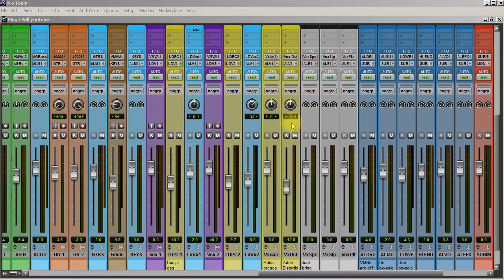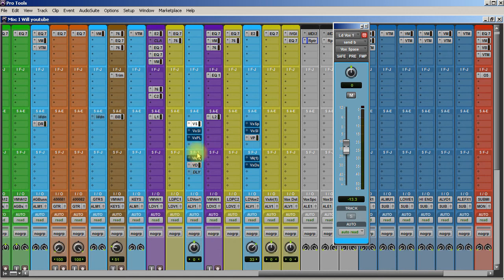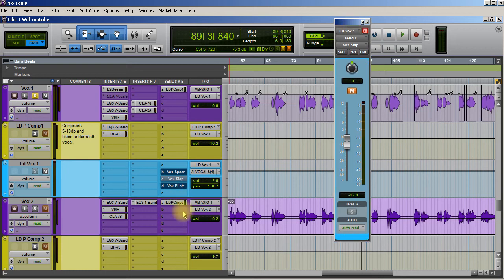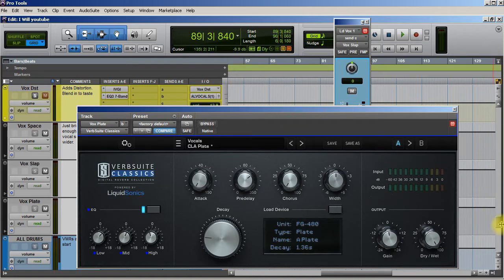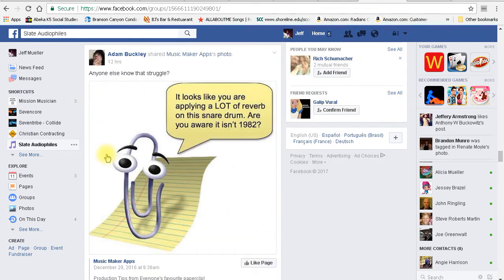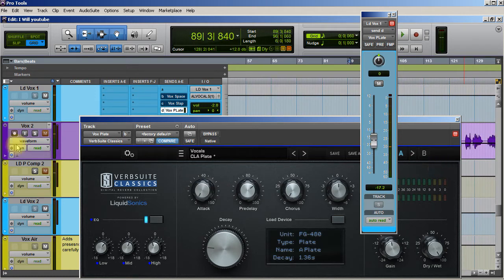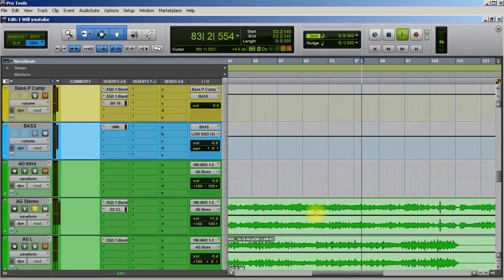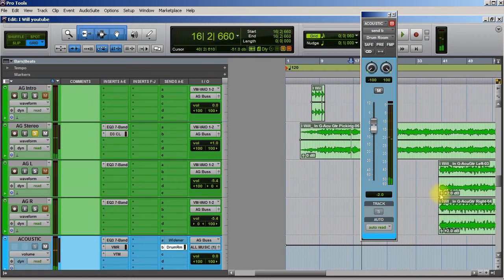Mixing Fundamentals Space